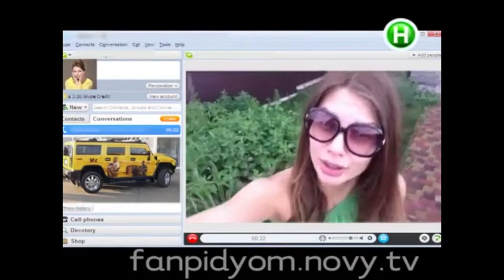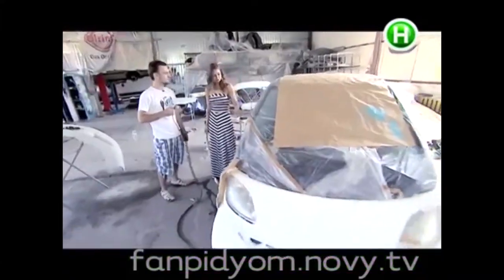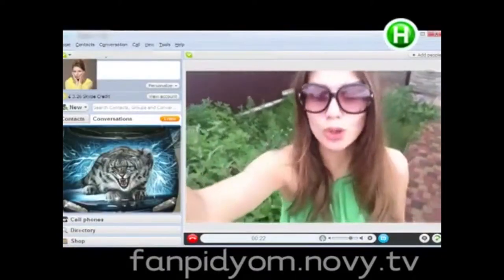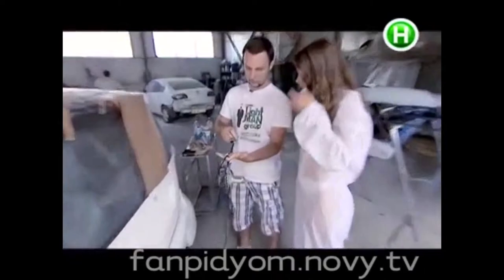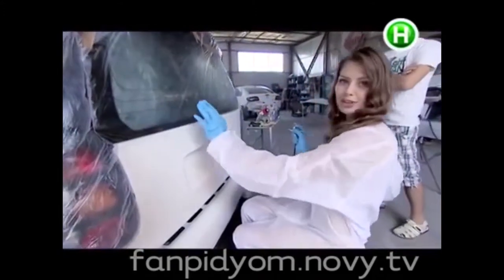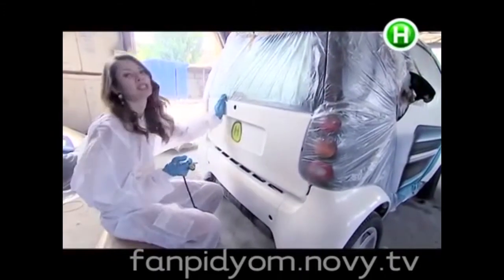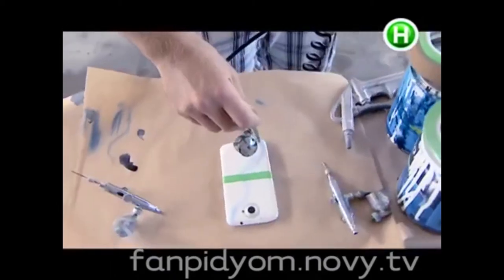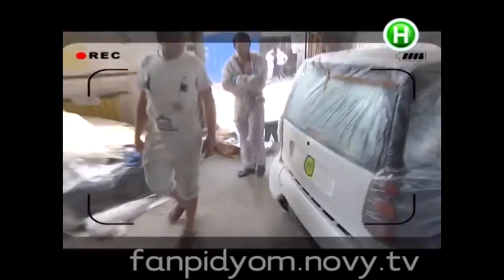LMG onn Novy Kanal